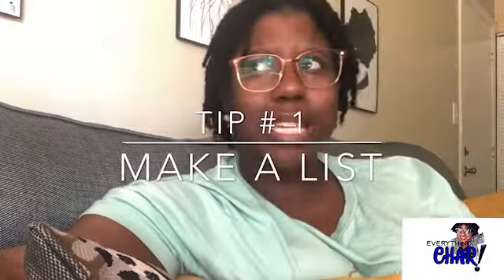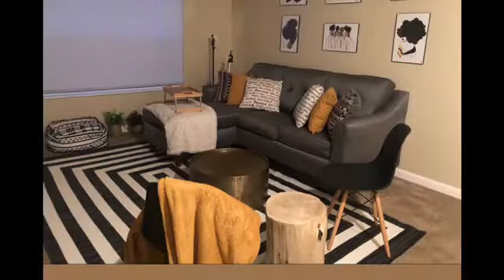5 Tips on How To Shop at Dirt Cheap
Hey y’all

Drop your 💙 in comments, so I know y’all made it in. ☺️

Product/Videos Mention

Other Dirt Cheap Hauls

Wanna drive for Uber? Use my link!

I just invited you to drive with Uber. Sign up and earn $450, guaranteed, after completing your first 100 trips. See how.

Earn cash back by shopping through Rakuten! Use my code

💙 Press On Nail Video

Dirt Cheap Hauls

I just want to document life and its experiences both good and bad.

I hope y’all enjoy the video! 💙

***Also let me know what you would like to see!!!

What I use to film
* iPhone X
* Editing: IMovie and Videoshop
* Intro: Intro Maker
* Thumbnail: Canva or Thumbnail Maker
Intro Song

Song